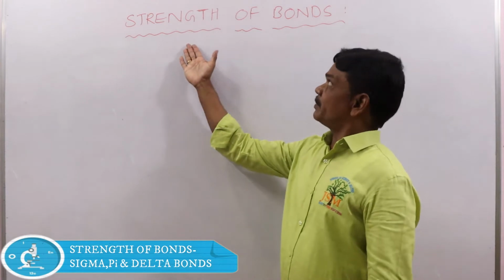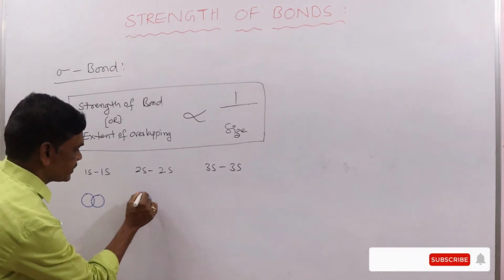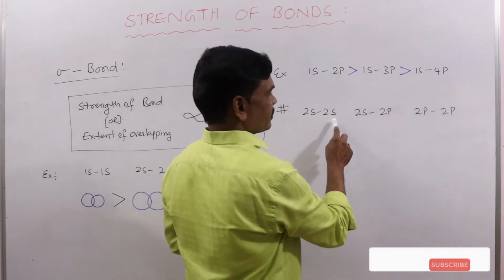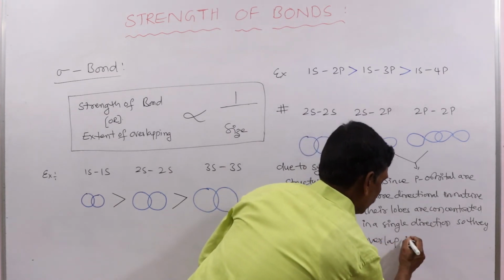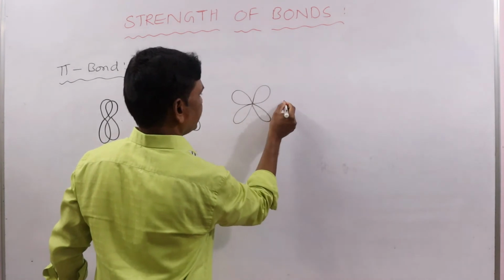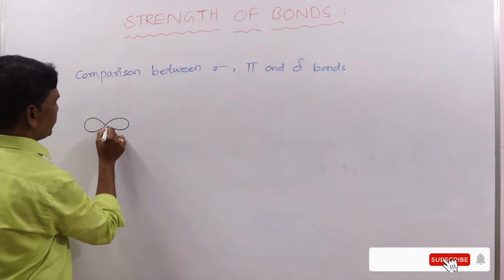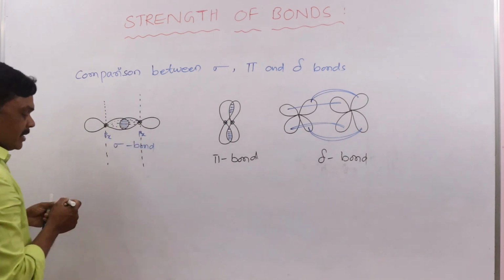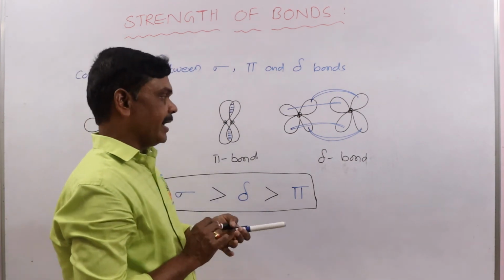Strength of Sigma(σ),Pi(π) and Delta(δ)[Chemical Bonding]